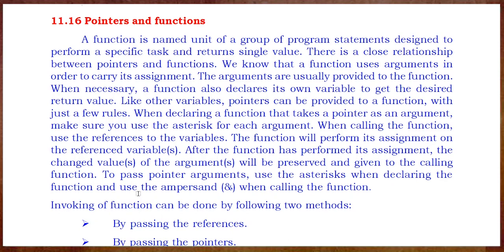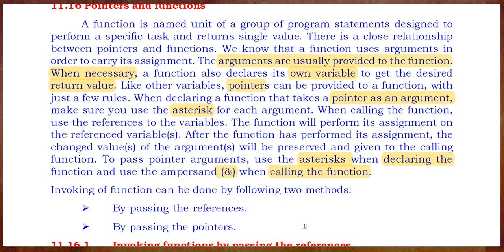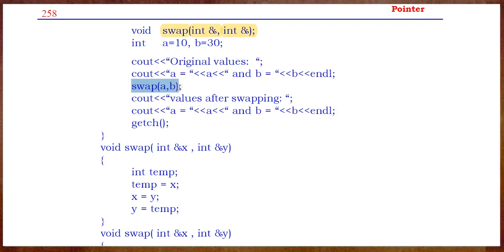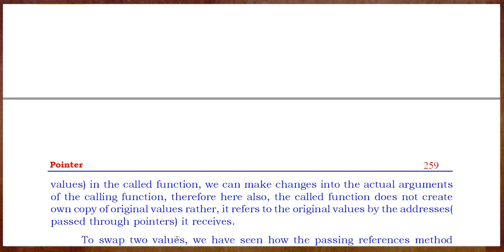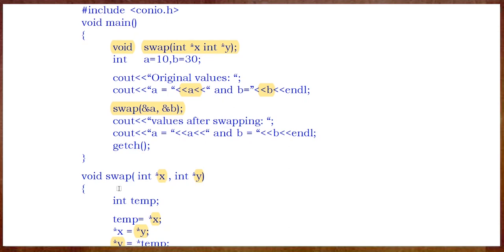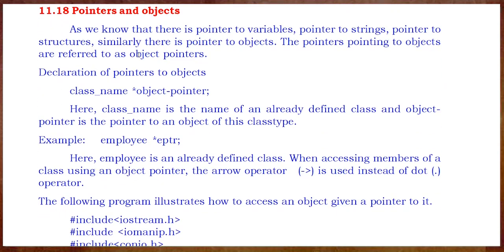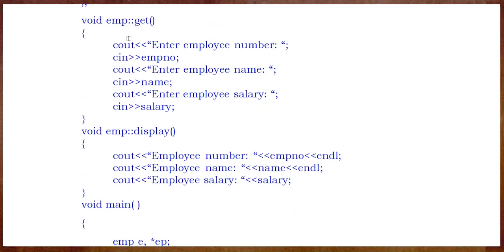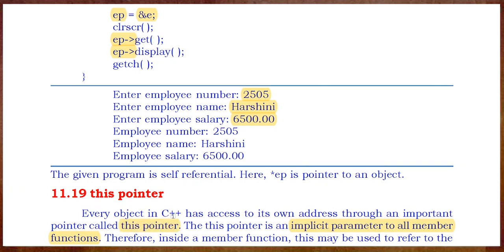pointers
Explanation of Call by reference and call by pointer
with programming example by
Arun s